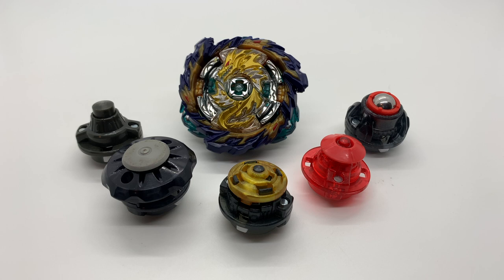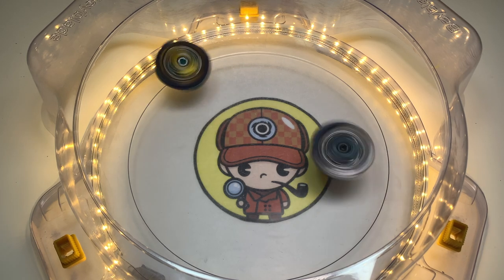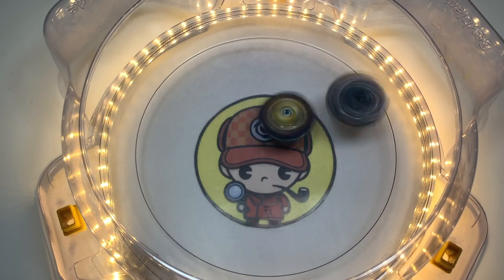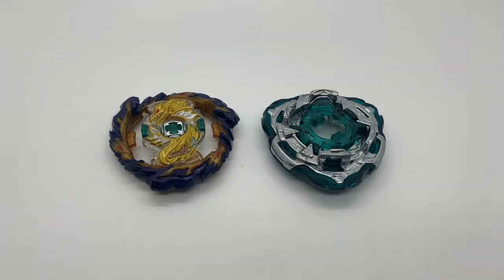Discovering Mirage Fafnir's Attacking Potential I ミラージュファフニールデストロイ '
Greetings Bladers!  Welcome to The Beytective Channel! We are the pioneer of satisfying ASMR Beyblade Unboxings and stunning ASMR Combo Tutorials.

Here in this channel, we explore how to build effective and competitive Beyblade combos that can win you tournaments. And then we test them out in the Beytective’s Arena!

We also feature elegantly designed and color coordinated Beys that will make you say, “Wow, that design’s EPIC!” We make astonishing Beyblade Avatars of your favorite anime and pop culture characters! What do I mean by this? Simply put we answer the question, “If [Naruto or Luke Skywalker] owns a Beyblade, how will it look like?”

You will witness jaw dropping battles, both in adrenaline pumping high speed and satisfying slow motion!

We are excited to share these and many more stuff about Beyblades! And so with no further ado, “the Bey’s afoot!”

BEYBLADE CHANNELS I PERSONALLY WATCH! CHECK THEM OUT!